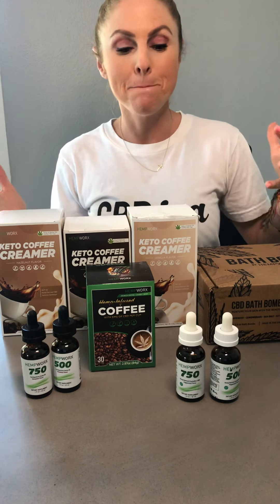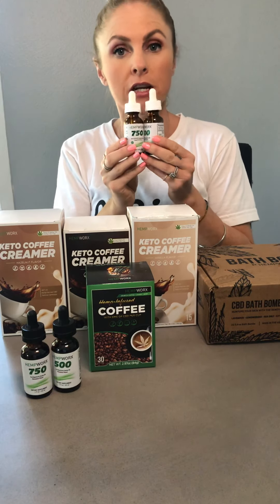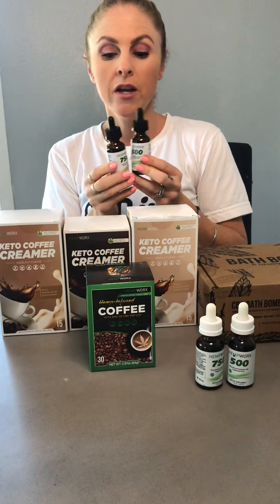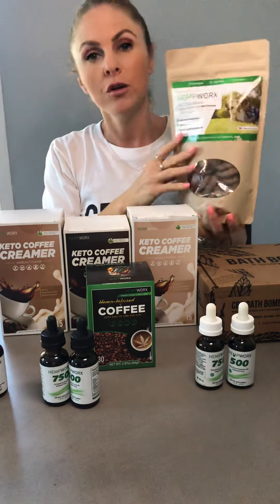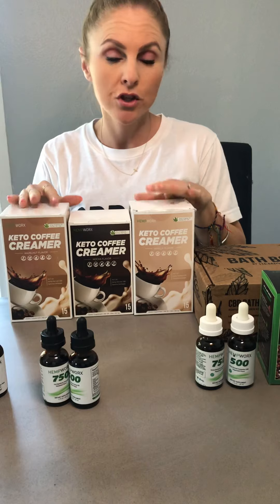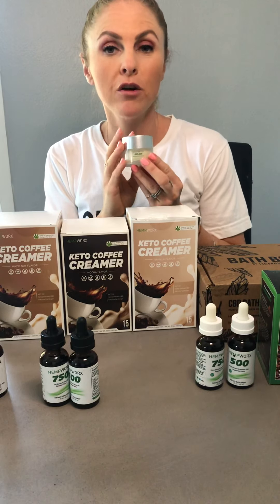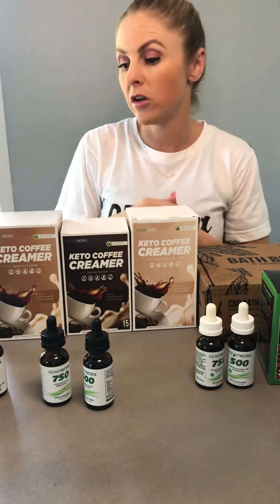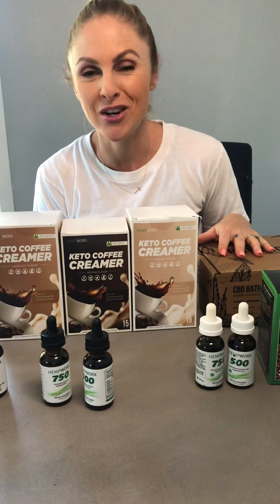HempWorx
Product Line